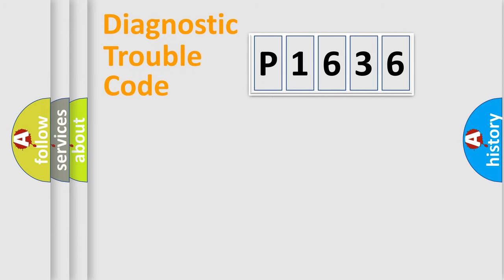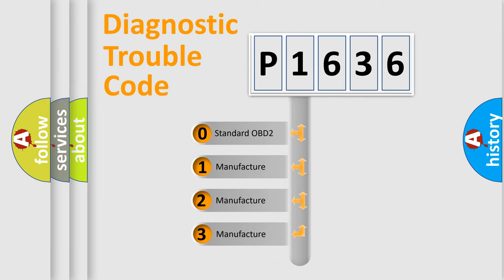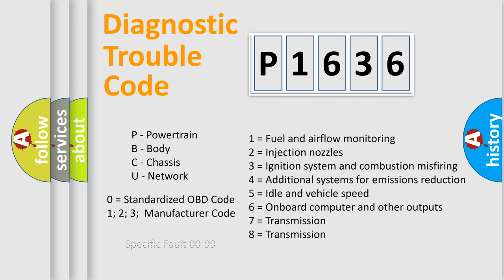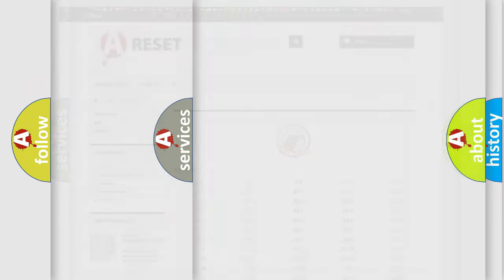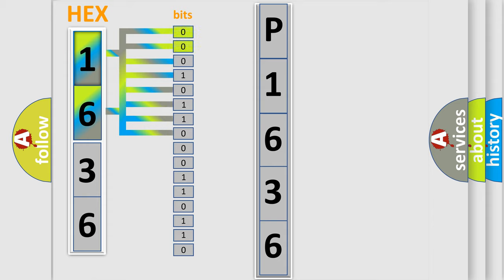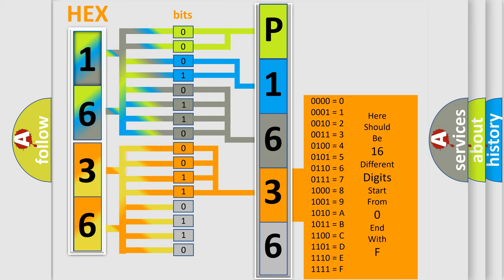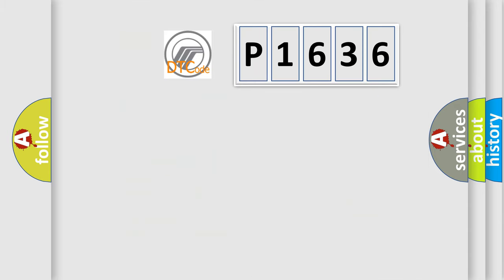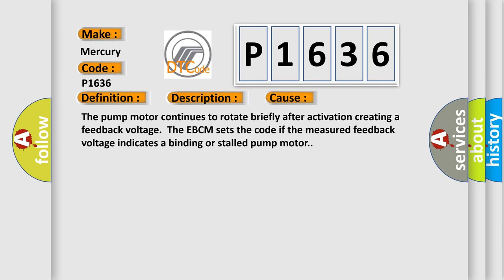DTC Mercury P1636 Short Explanation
Contents:
0:21 Basic DTC analysis according to OBD2 protocol standard.
1:48 Insight into programming
2:58 A diagnostically understandable description of the Diagnostic Trouble Code
3:05 Basic error definition

Make
Mercury
Code
P1636
Definition
Pump Motor Circuit Actuator Stuck
Description
C0110 61 Ignition ON  The system enable relay is ON
Cause
The pump motor continues to rotate briefly after activation creating a feedback voltage  The EBCM sets the code if the measured feedback voltage indicates a binding or stalled pump motor